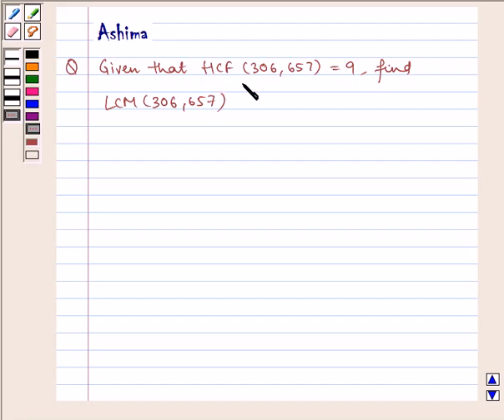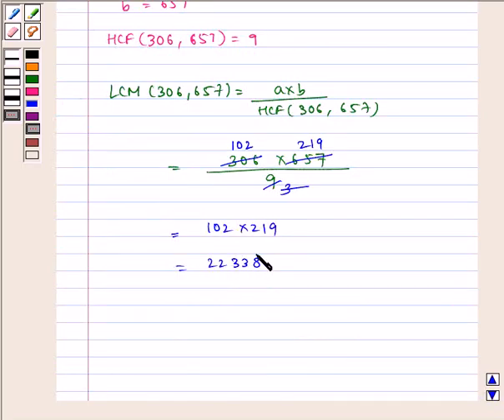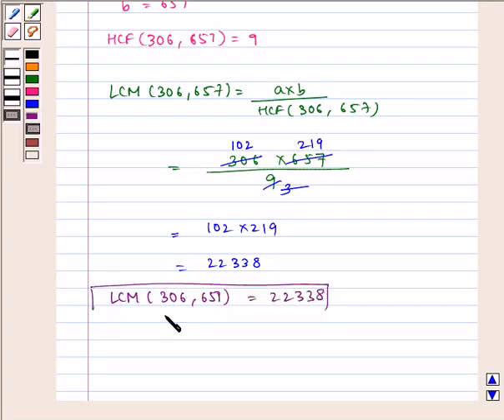Maths X NCERT 2007 1 1 2 4